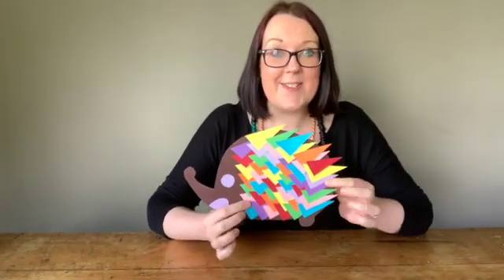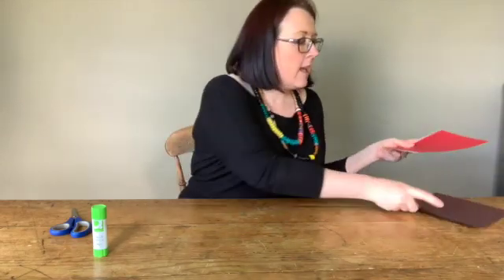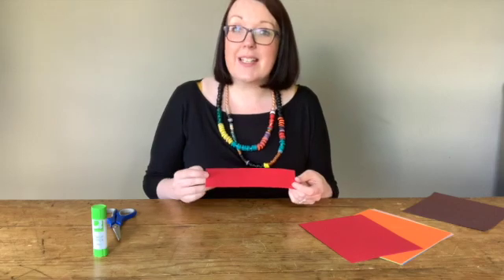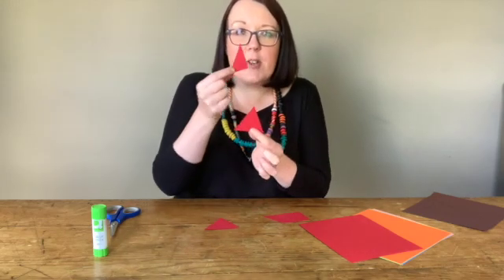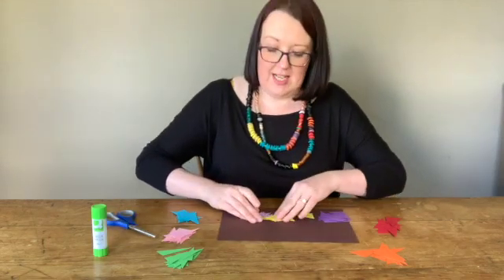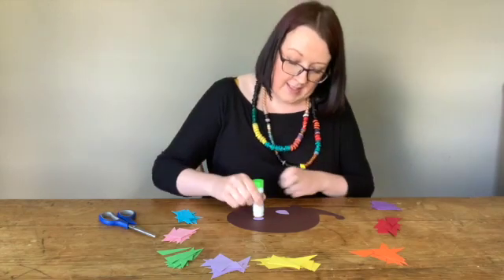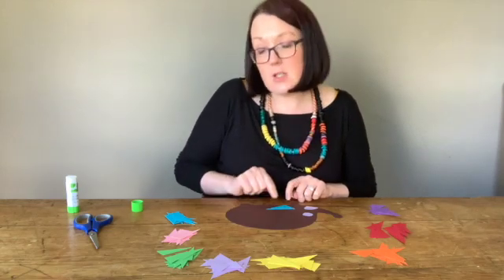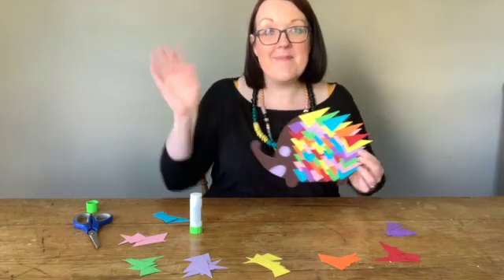How to make a Prickly Hedgehog Picture | Easy Crafts for Kids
FE Art School Friday Fun!! Follow our free digital workshop from FEArtSchool. This digital craft hack is brought to you by local artist Rachel Fitzpatrick as part of the "Mini Crafts for Little Hands" series and shows you how to create your own Prickly Hedgehog

"Mini Crafts for Little Hands" is a free weekly digital craft series for children aged 4-11 years using only basic art materials or things you might find in your recycling - ideal for simple creative projects at home.  This project has been kindly supported by Arts Council of Northern Ireland through the National Lottery Good Causes and Armagh City, Banbridge & Craigavon Borough Council.